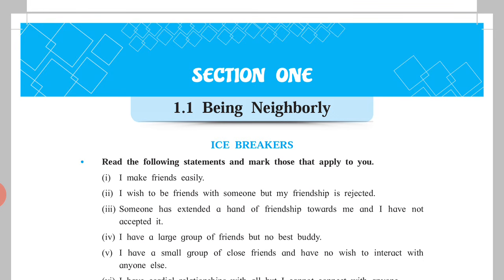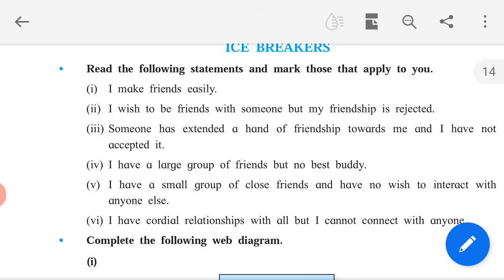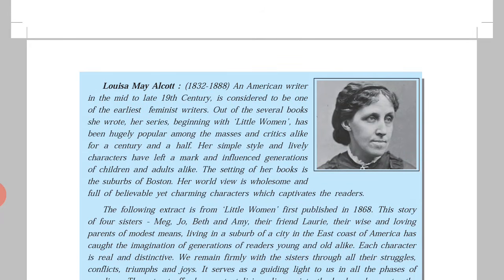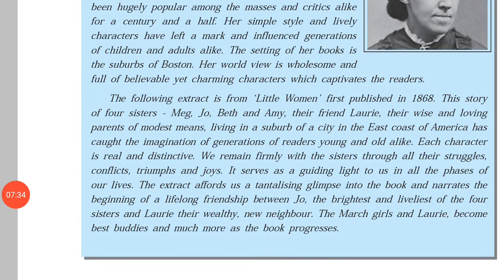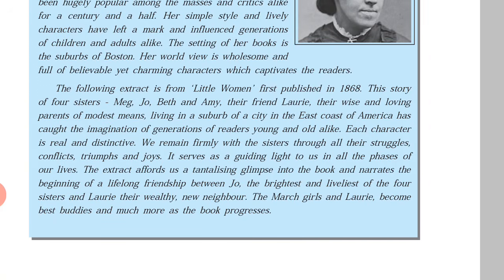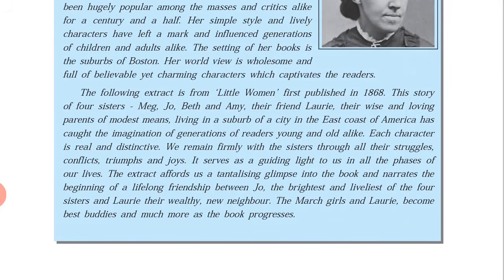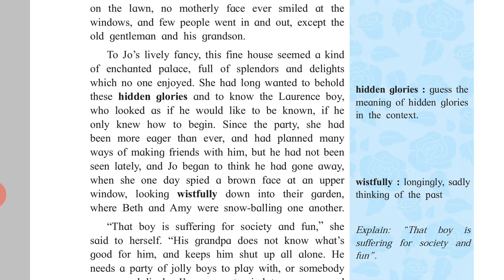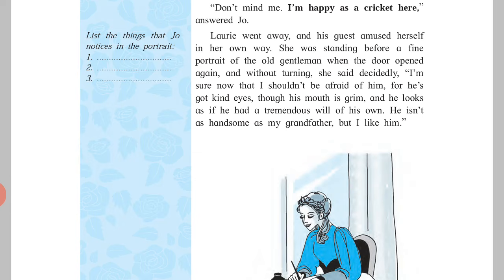V-02 11th English Maharashtra State Board Section 1 Prose 1.1 Being Neighborly.